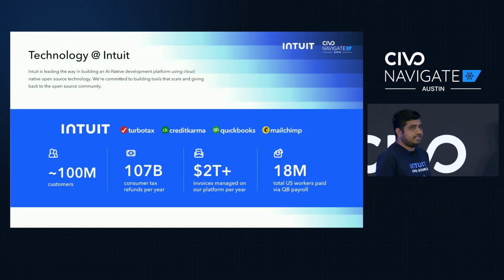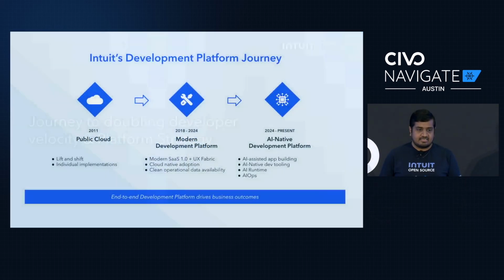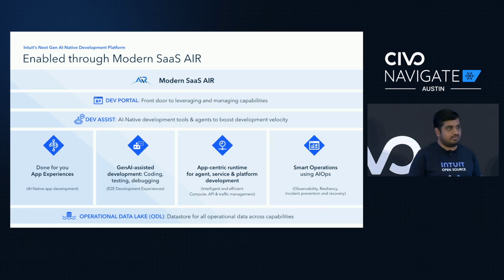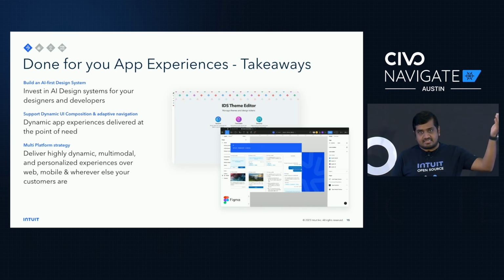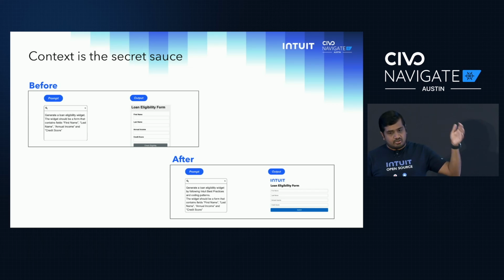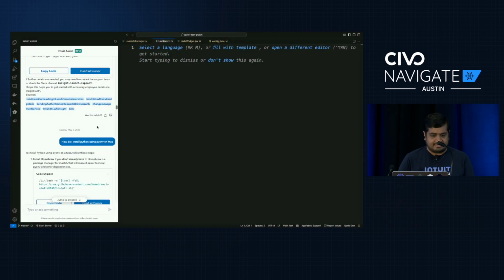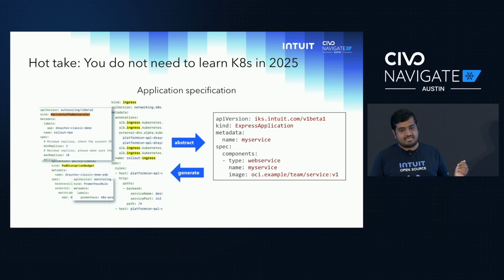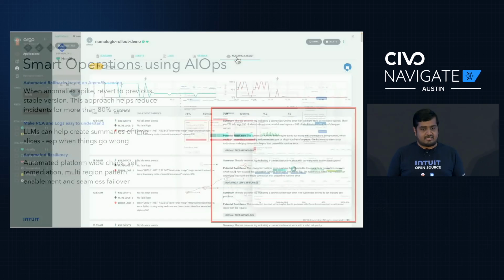6x Developer Velocity: Intuit's Secret to Unlocking Innovation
Join Jimil Patel, Head of Technical Product Marketing and Developer Advocacy at Intuit, as he shares the company's transformative journey from cloud-native to AI-native, resulting in a 6x increase in developer velocity.

Recorded at Civo Navigate Austin 2025, this talk explores Intuit's Modern SaaS AIR platform, AI-powered developer tools, intelligent auto-scaling, and AIOps-driven operations. Discover how Intuit is redefining the future of software development with real-world examples, including IKS AIR for self-healing runtimes and AI-driven observability, which cut MTTR by 50%.

A new era of cloud computing, where speed, simplicity and predictable billing unite. Civo makes complexity a thing of the past.